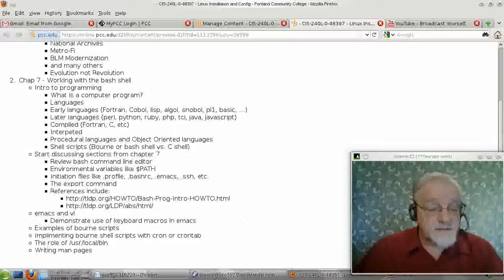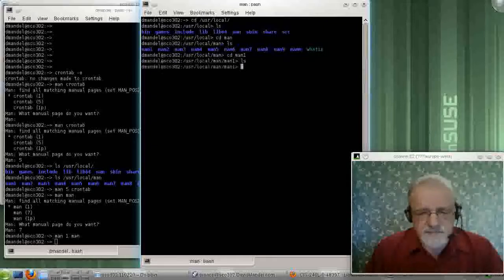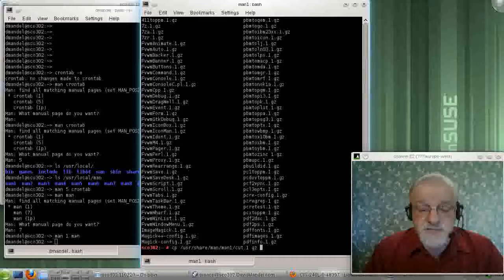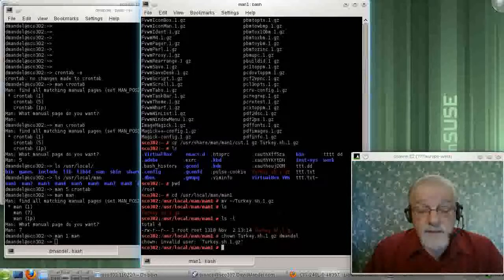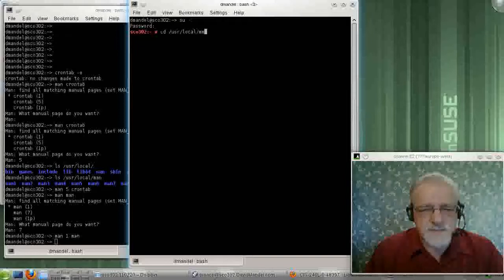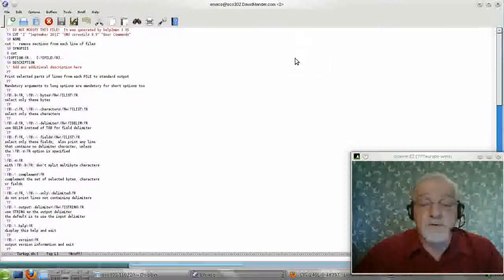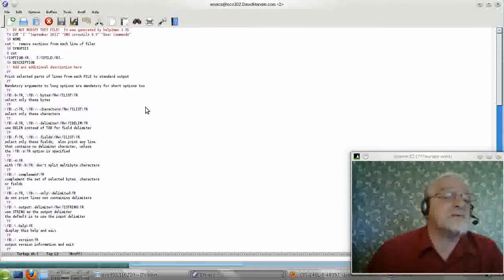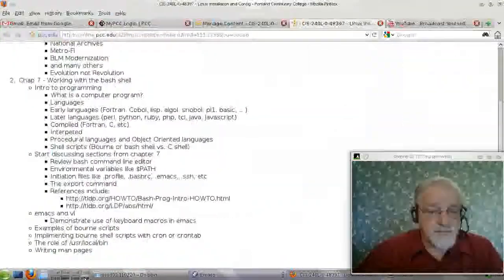CIS240L-Chapter07-part5-ver1.avi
Guide to Linux Certification.  This video discusses Chapter 7 of Eckert.  This particular part of the video discusses the creation of man pages for software you create.  Part 5/6.